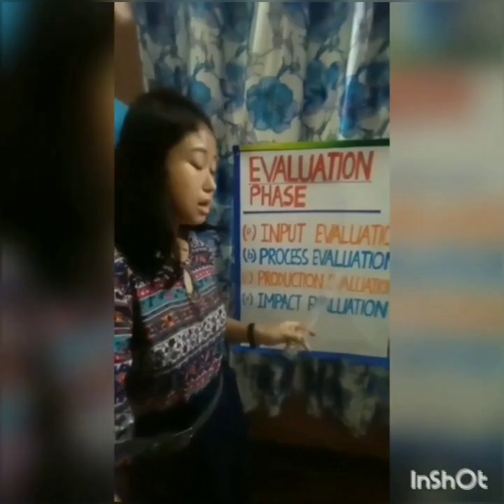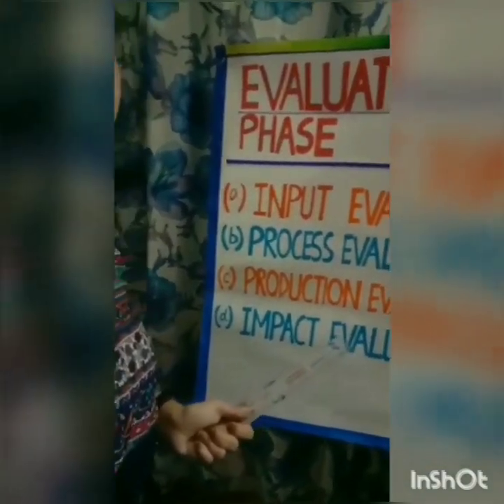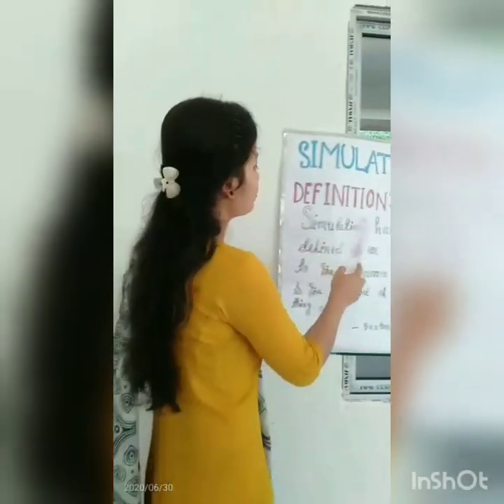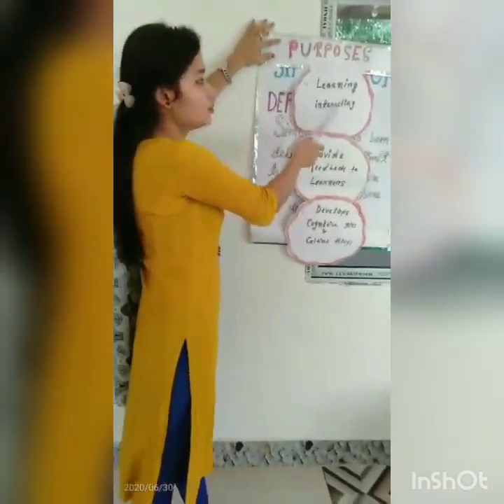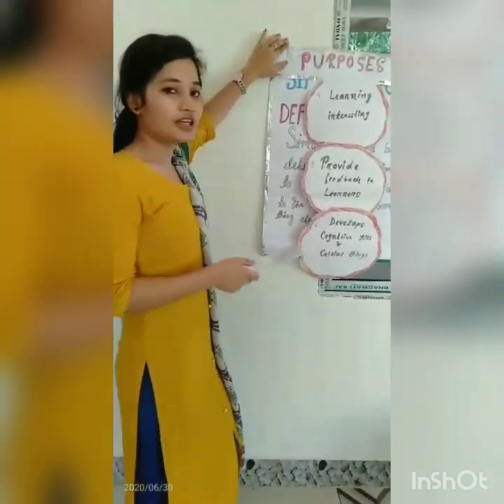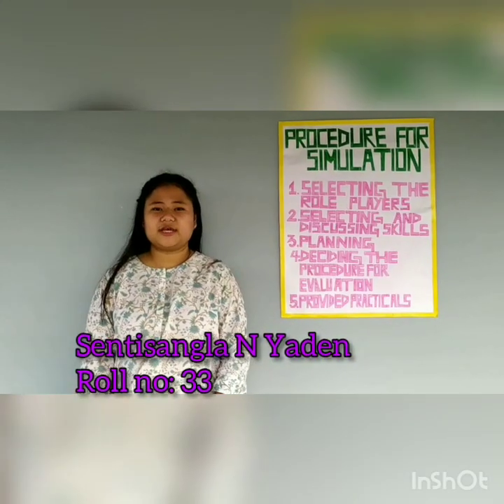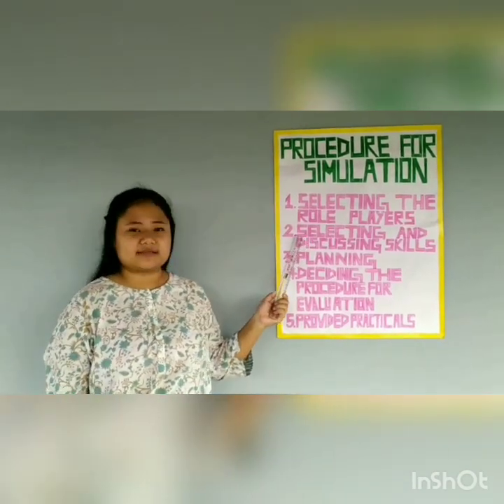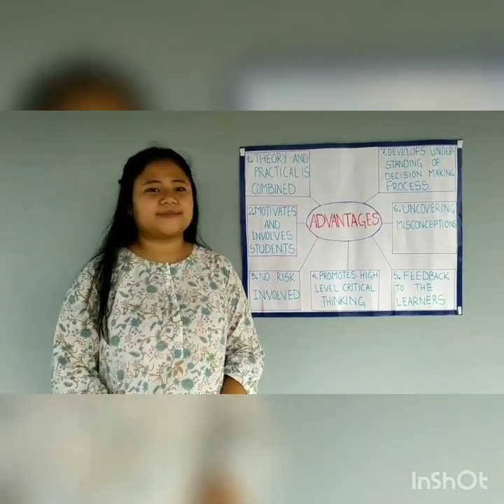Seminar on Self-Instructional module and Simulation||480 p recommended for clearer view of av aids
Seminar presented by:
1.Sentisangla N Yaden;Roll no -33
2.Sangeeta Hour;Roll no -34
3.Parbin Sultana;Roll no -35
4.Mina Begum;Roll no -36
6.Krishna Sharma;Roll no -37
7.Bijaylakshmi Dolley;Roll no -38
       The students of B.Sc nursing 2nd  Year of Regional College of Nursing, Guwahati-32.